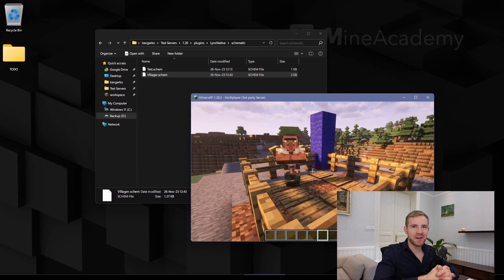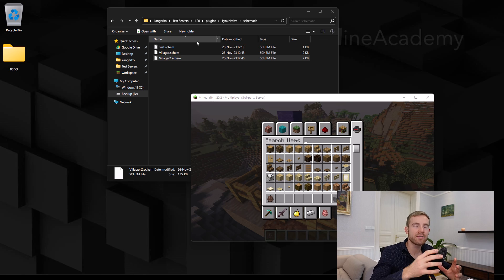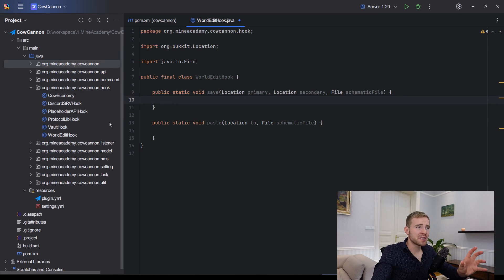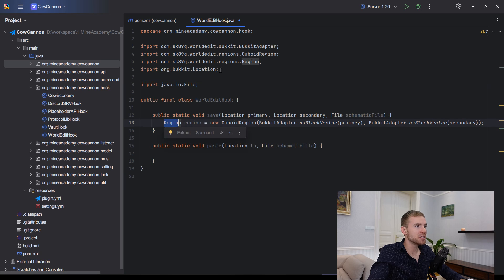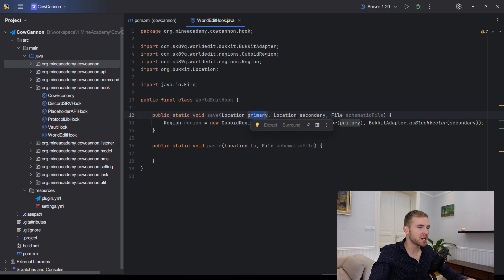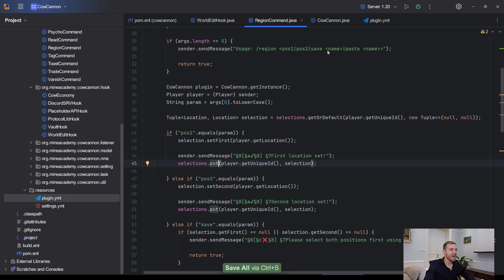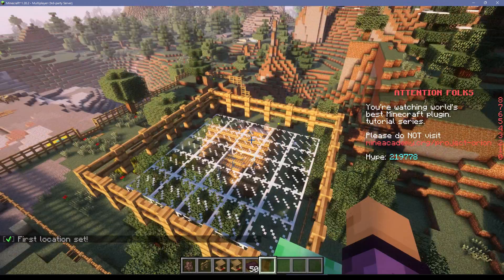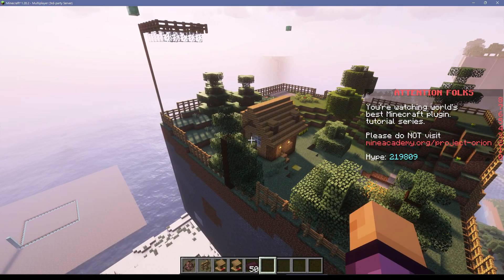Ep45. WorldEdit Schematic - Minecraft Plugin Development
How to use WorldEdit API in your Minecraft plugin to save, copy and paste schematics and edit millions of blocks at once.

This is AMAZING for world/region restore automatically in your minigame plugins, but the possibilities are endless.

In this video, we'll cover:

- WorldEdit API — Using WorldEdit API to manipulate clipboard and schematics.